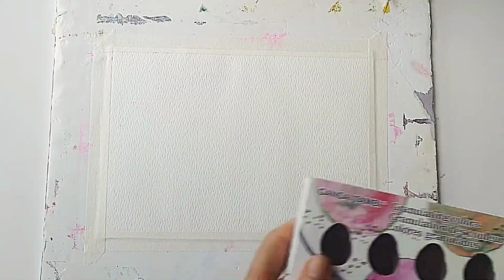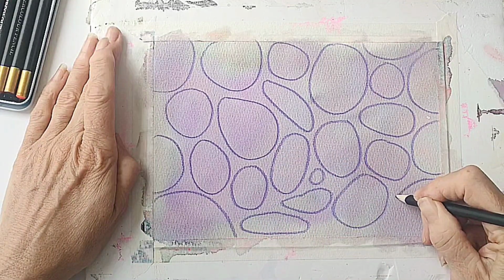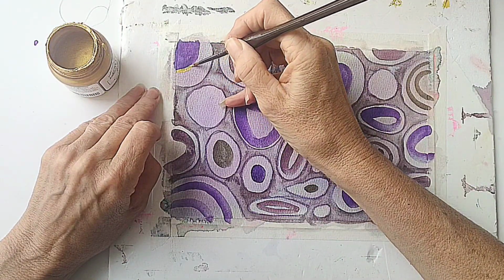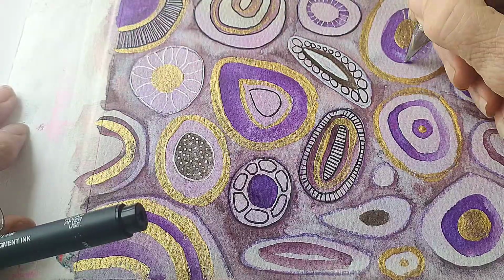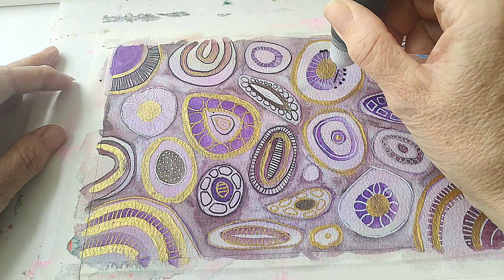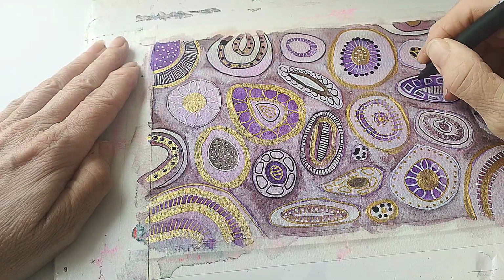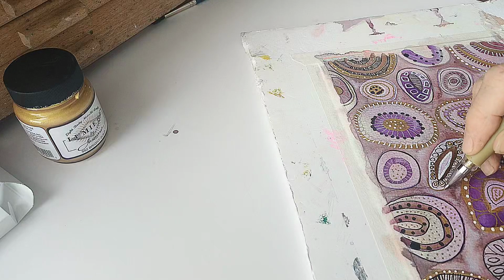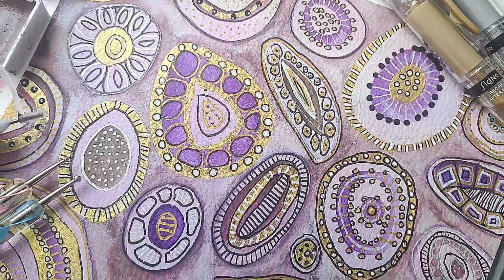AMAZING! GANSAI TAMBI GRANULATING WATERCOLORS from KURETAKE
AMAZING! GANSAI TAMBI GRANULATING WATERCOLORS from KURETAKE. Transform your ABSTRACT WATERCOLOR using MIXED MEDIA with a DOODLE overlay. A simple abstract watercolor using Intuitive watercolor techniques and adding a acrylic paint and pens for that additional dimension. This is ideal for you if you are a beginner to watercolor abstract painting and mixed media art tutorials. This is a step by step to guide you through the process @HayleyRobertsArt

Below is a list of products that I regularly use in my art tutorials, for your convenience I have listed these below which you may choose to purchase, these items may be found elsewhere.

Items used in art tutorials are as below
Tallon set of Metallic Watercolors
MeiLiang Watercolor Set of 52
Kuretake Graphite Watercolor set of 6
Kuretake Gansai Tambi Art Nouveau Watercolor set of 24
CSY Art Gallery Metallic Watercolor paints
Winsor and Newton Cotman Watercolor Paints set of 12

Posca Acrylic Paint Pens 5M 12 pack
Posca Acrylic Paint Pens Pastel 8 pack
Daler Rowney Paint Pens set of 8 pack
Sakura Pigma Micron black fine line pens 12
Uni Ball Metallic Broad set of 4 pens
Sakura Pigma Micron black and gold edition fine line pens

Faber Castell Metallic Pencils
Polychromos Pencils set of 36
Prismacolor Pencils Botanical Garden set of 12
Faber Castell Watercolor Pencils set of 36

Qinghec low tack masking tape set of 4
Jacquard Lumiere Bright Gold Acrylic Paint
Winsor and Newton Cold pressed watercolor paper 300gsm
The Langton Prestige Watercolor paper

14 piece stencil
Ootsr 16 piece stencil
Flower stencil 8 piece
Winsome Art Masking tape
Cotton Rag Paper Art Journal
Kuretake Zig Gansai Tambi Watercolor Paints(set of 48)